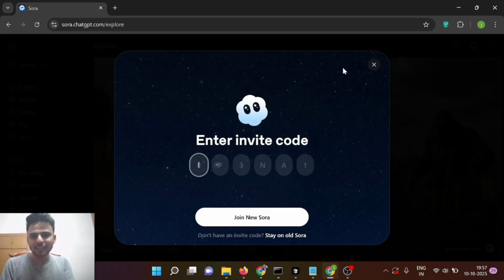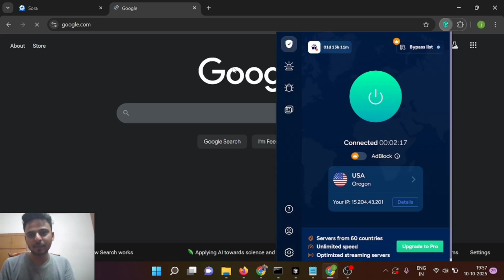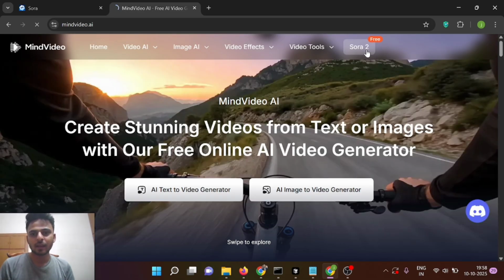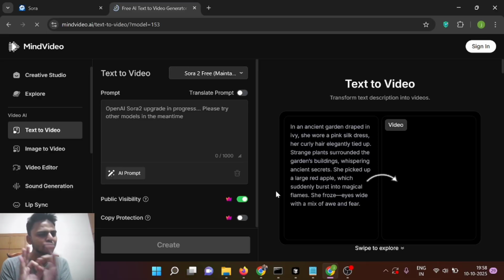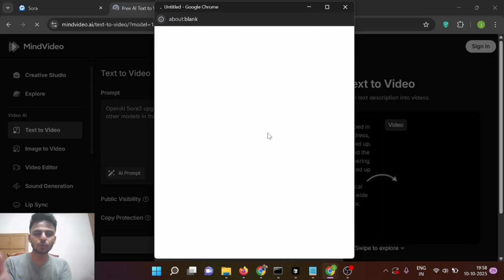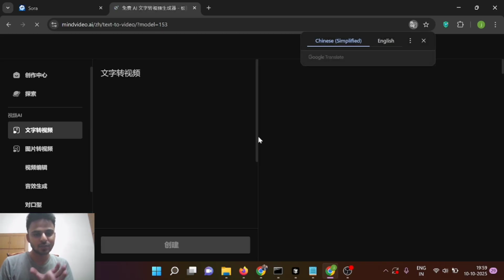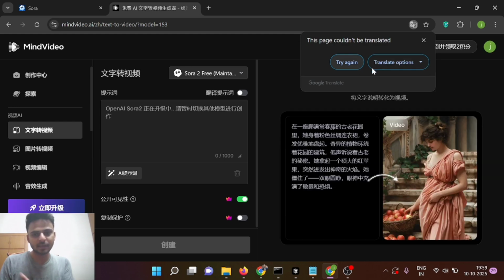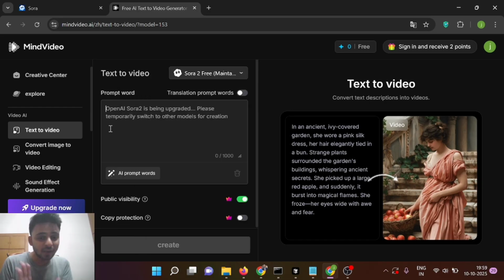🚀 Get SORA 2 Invite Code FREE 🔥 | 100% Working Live Proof (No Fake, Real Access!)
🔥 Get SORA 2 Invite Code for FREE! 🔥
In this video, I’ll show you the real working method to get a Sora 2 invite code absolutely FREE — with live proof on screen!
No scam, no fake sites — just a genuine way to access SORA 2 instantly.

👇 Watch till the end to see the exact invite code process and how to join Sora 2 successfully!

📌 Topics Covered:

How to get Sora 2 invite code

Sora 2 free access tutorial

Sora 2 registration live demo

Proof of working invite codes

👉 Don’t miss out — turn on 🔔 notifications!

🔖 Hashtags (Top Trending + Niche Focused)